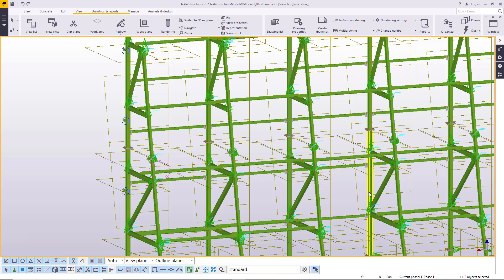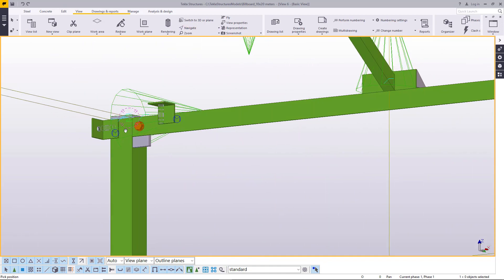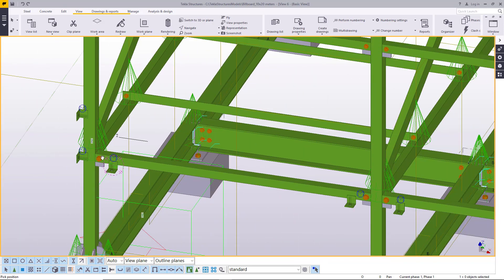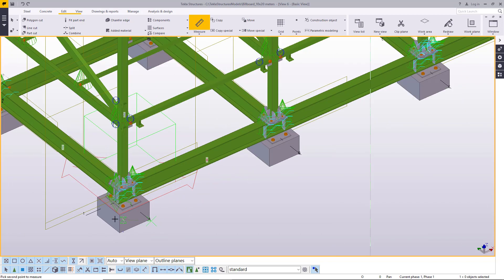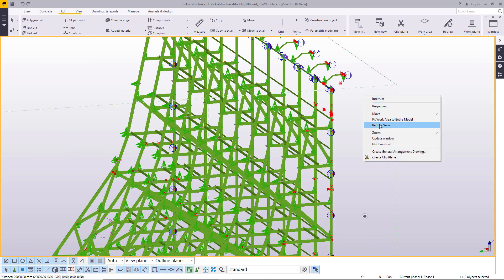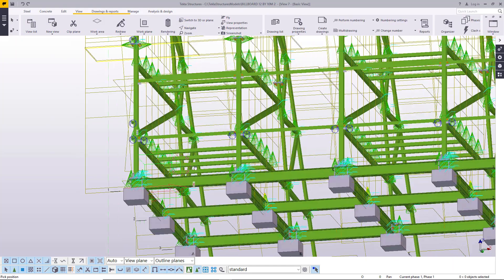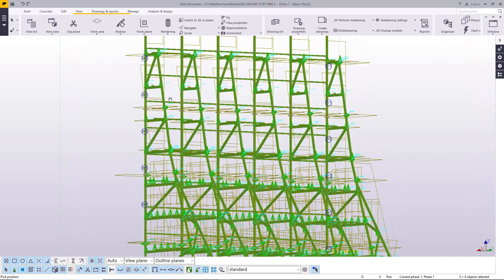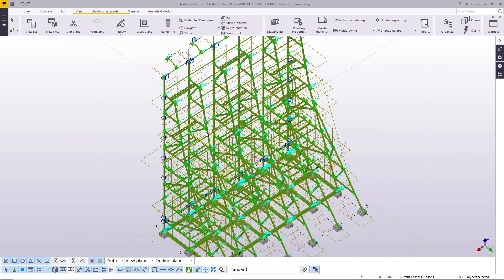How to Model and Install Billboard Structure on Rooftop in Tekla Structures